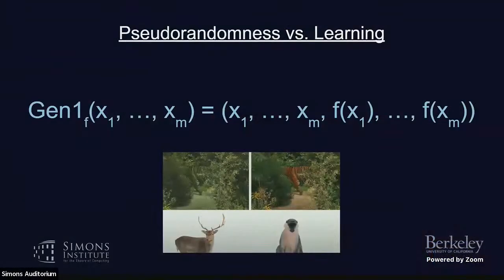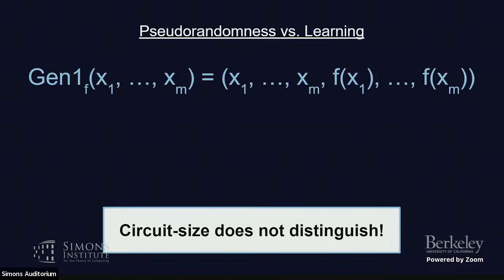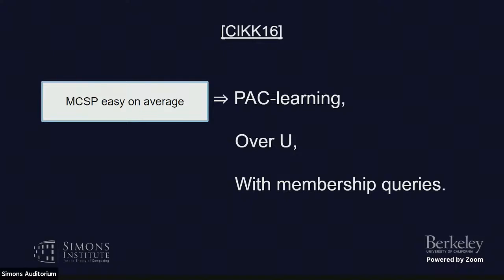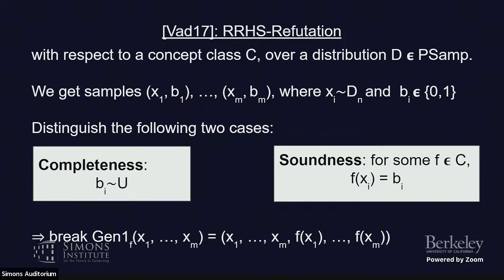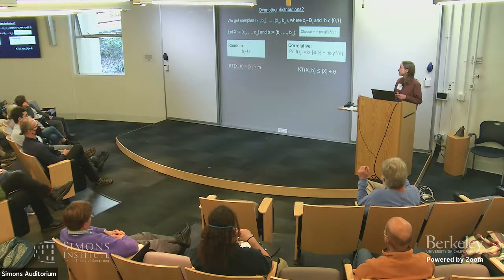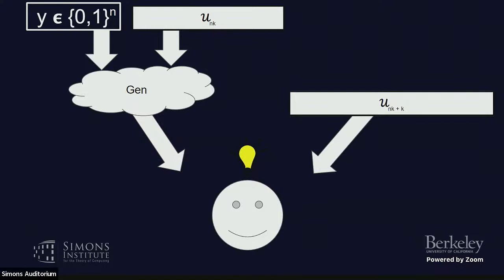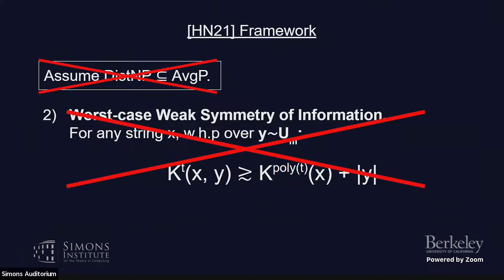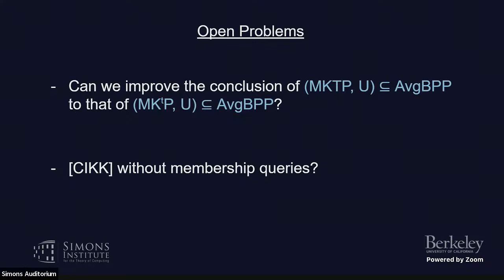Improved Learning from Time-bounded Kolmogorov Complexity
Halley Goldberg (Simon Fraser University)
Lower Bounds, Learning, and Average-Case Complexity

Abstract
In 2016, Carmosino, Impagliazzo, Kabanets, and Kolokolova (CCC, 2016) showed that the existence of natural properties in the sense of Razborov and Rudich (JCSS, 1997) implies PAC learning algorithms in the sense of Valiant (Comm. ACM, 1984), for boolean functions in P/poly, under the uniform distribution and with membership queries. It is still an open problem to get from natural properties improved learning algorithms that do not rely on membership queries but rather use randomly drawn labeled examples.

Natural properties may be understood as an average-case version of MCSP, the problem of deciding the minimum size of a circuit computing a given truth-table. Problems related to MCSP include those concerning time-bounded Kolmogorov complexity. MKTP, for example, asks for the KT-complexity of a given string. KT-complexity is a relaxation of circuit size, as it does away with the requirement that a short description of a string be interpreted as a boolean circuit.

In this work, under assumptions of MKTP and related problems of time-bounded Kolmogorov complexity being easy on average, we get learning algorithms for boolean functions in P/poly that
- work over any distribution D samplable by a polynomial-size circuit (given either explicitly or as a ``black box’’),
- do not require membership queries but only randomly drawn labeled examples from D, and
- are agnostic in that they do not require the target function to belong to the hypothesis class in question.
Our results build upon the recent work of Hirahara and Nanashima (FOCS, 2021) who showed similar learning consequences but under a stronger assumption that NP is easy on average.

This is joint work with Valentine Kabanets.